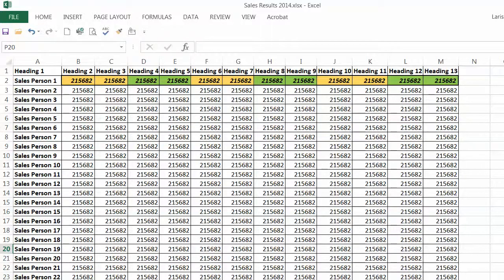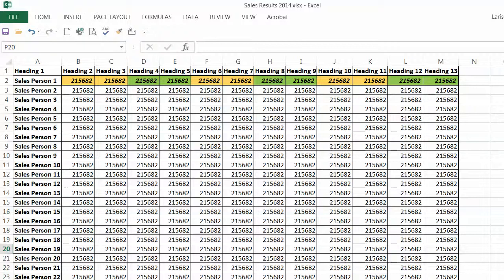Excel Tutorial - How To Repeat Formatting For Groups Of Cells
- enroll into my Excel course on Udemy.com and learn more Excel tips and tricks from me.

In this video I am going to show you how you can copy formatting from one group of cells to another group of cells.

For instance, you've done some work on the cells in row 2 and want to repeat that formatting on another group of cells.

The first thing you need to do is select row #2 by clicking on row number on the very left of your screen.

Then go to your quick access toolbar and double click Format Painter.

Now you can click every row where you want this formatting to be repeated. You need to be clicking on the row number on the very left of your screen.

That’s how quickly and easily it is done. I hope this trick will help you cut down to work volume in your day-to-day business.

Larissa